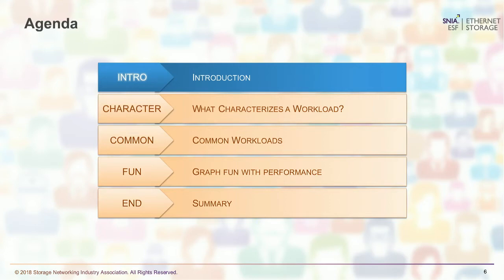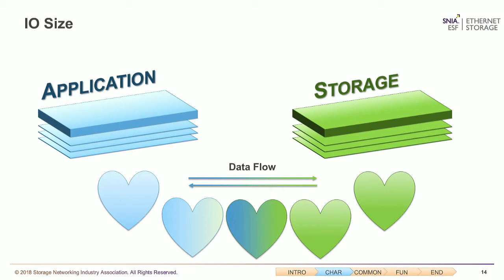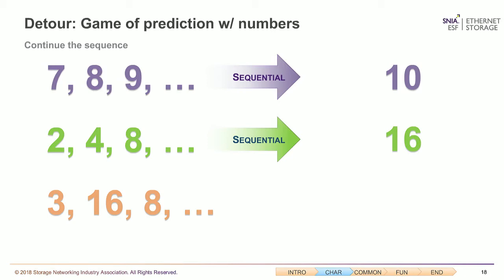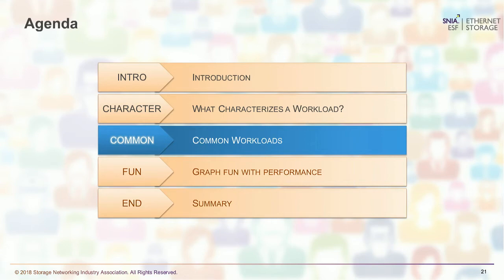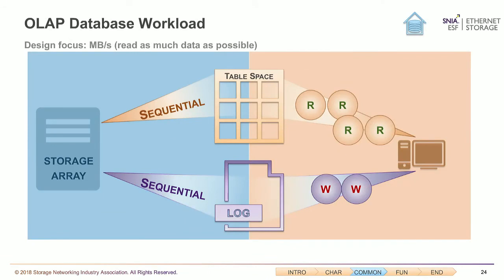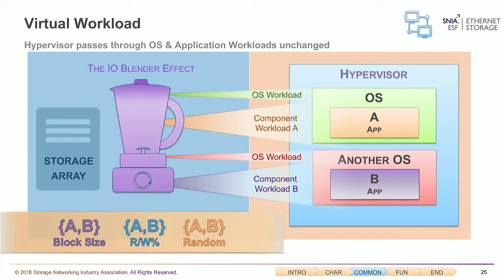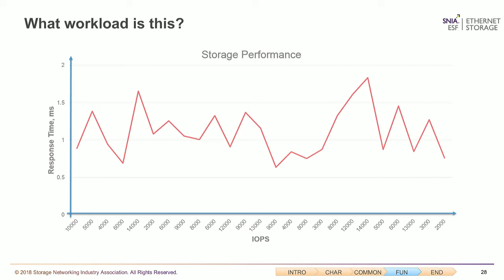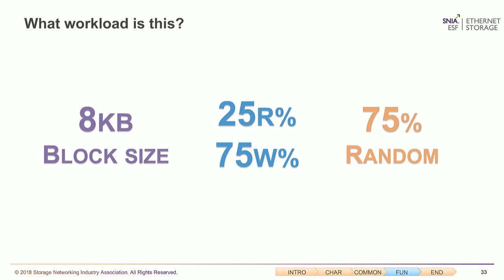Storage Performance Benchmarking - Part 5: Workloads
Benchmarking storage performance is both an art and a science. In this 5th installment of the “Storage Performance Benchmarking” series, our experts take on optimizing performance for various workloads. Attendees will gain an understanding of workload profiles and their characteristics for common Independent Software Vendor (ISV) applications and learn how to identify application workloads based on I/O profiles to better understand the implications on storage architectures and design patterns. This webcast covers:

- An introduction to benchmarking storage performance of workloads
- Workload characteristics
- Common Workloads (OLTP, OLAP, VMware, etc.)
- Graph fun!